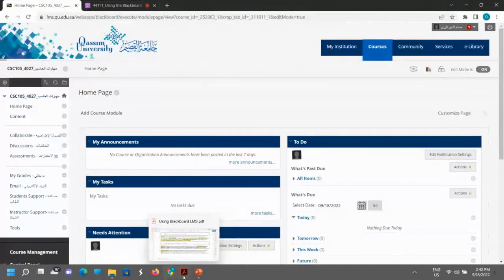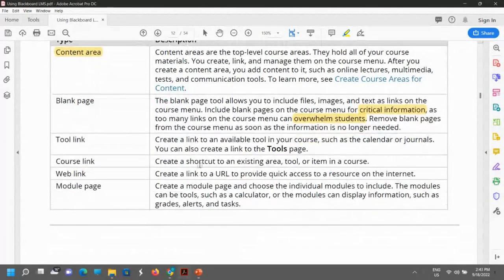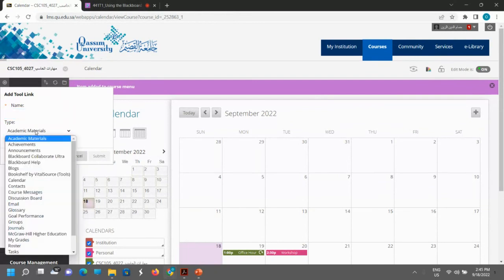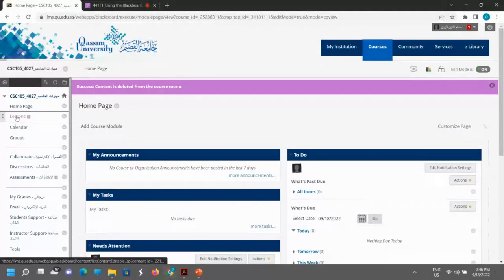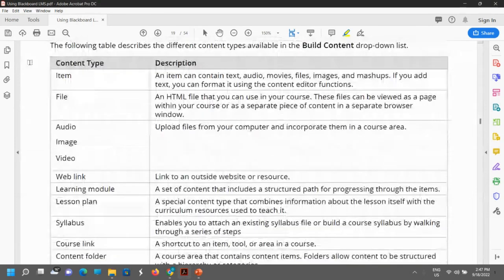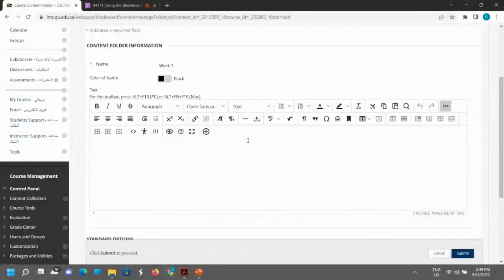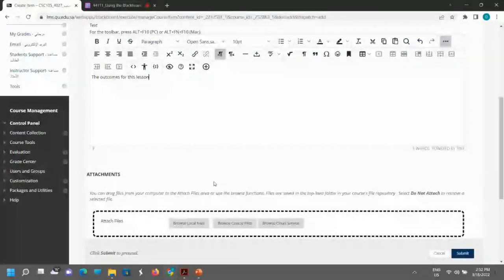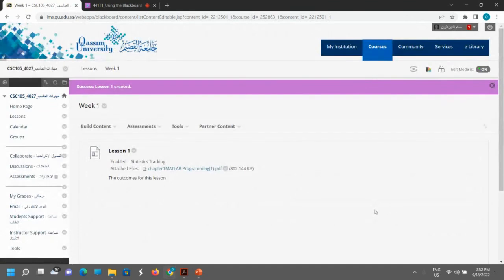4-Using the Blackboard Learning in Education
4-Using the Blackboard Learning in Education